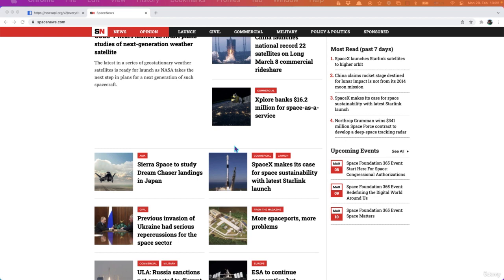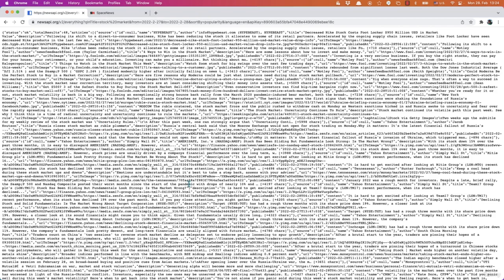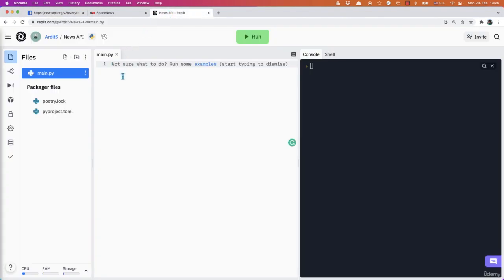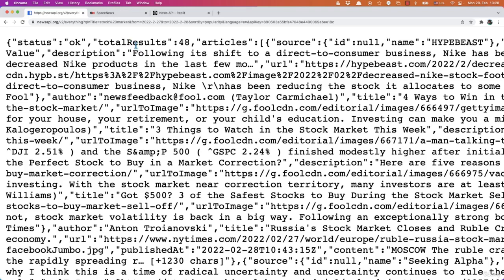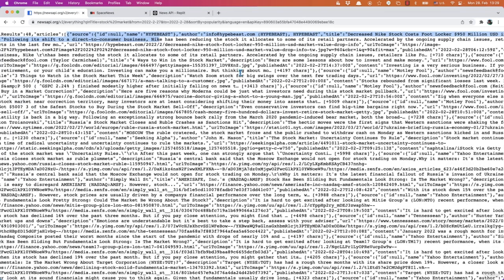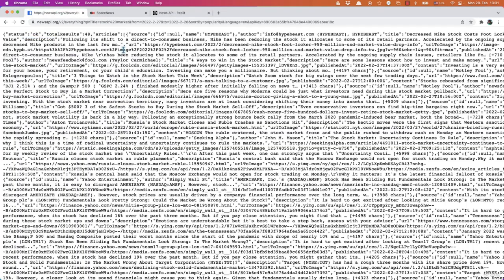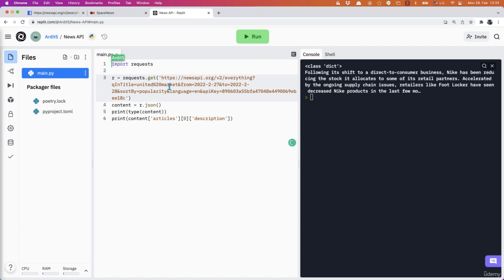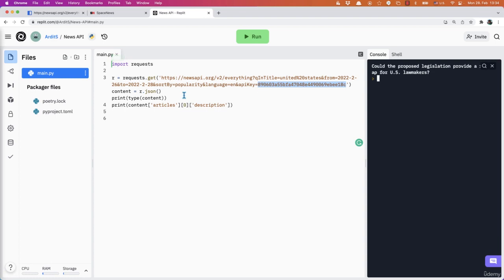What is a REST API and how does Python accesses REST APIs | Automate Everything with Python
Python 3.